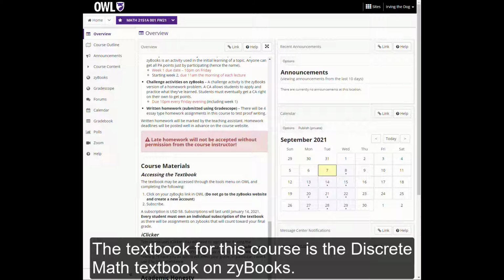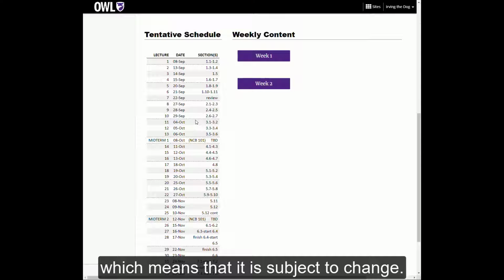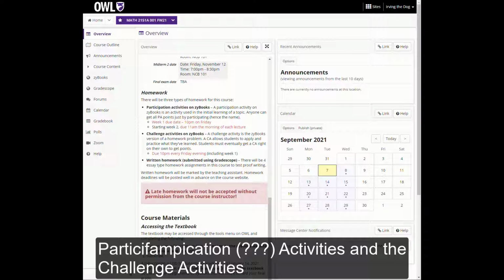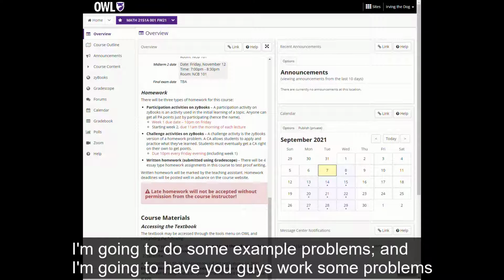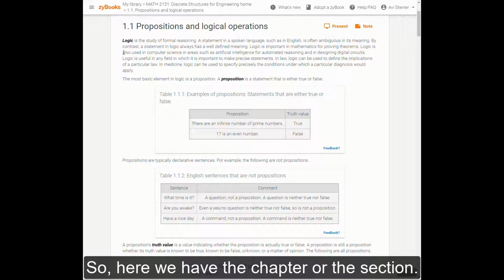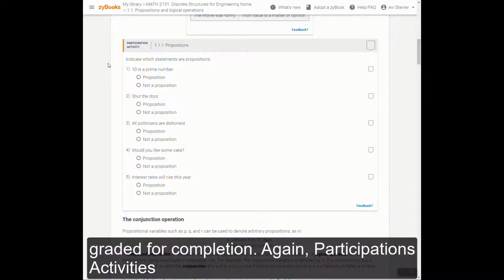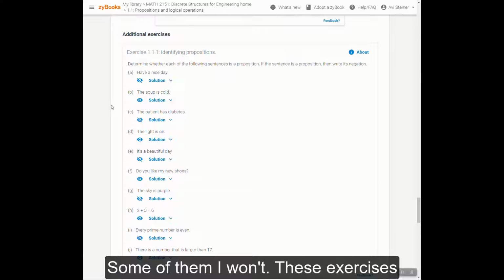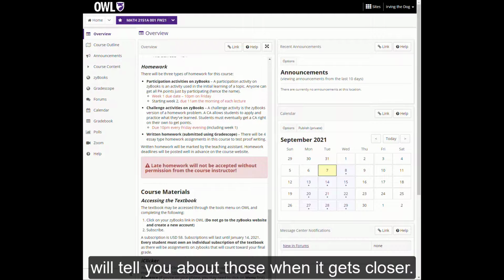UWO MATH 2151A FW20 Syllabus Video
UWO MATH 2151A FW20